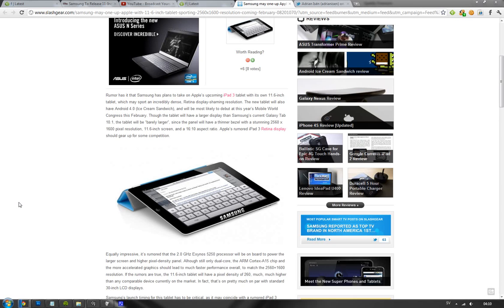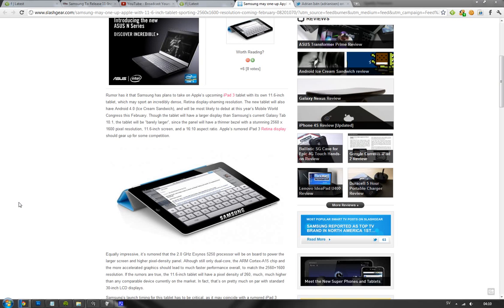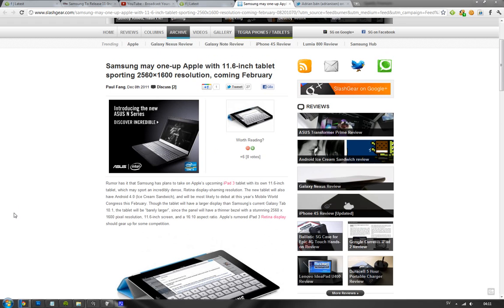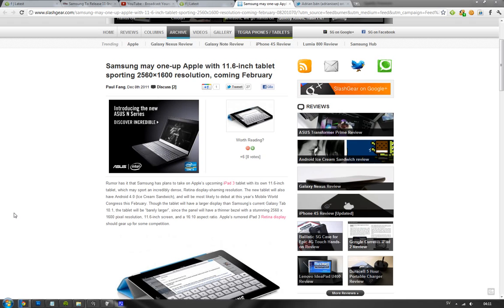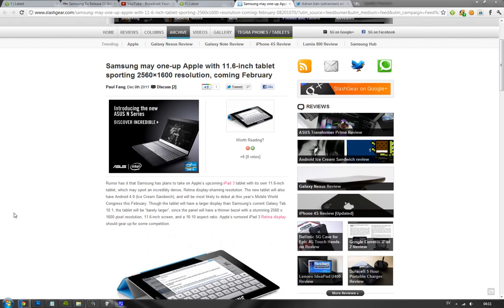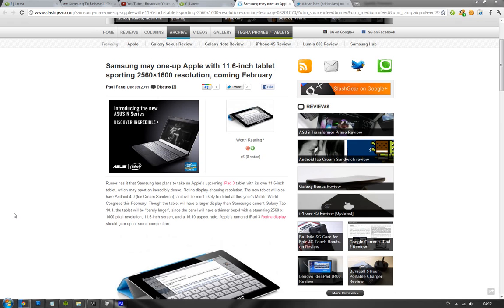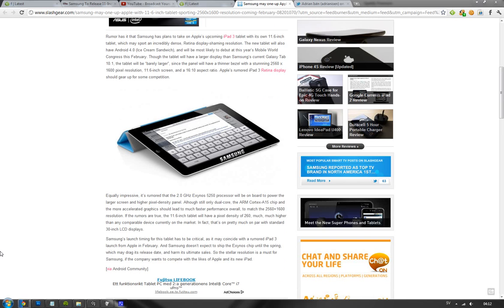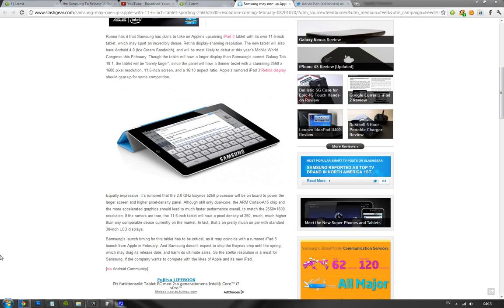NEW Samsung Galaxy Tab 11.6" 2560x1600 Android 4.0 Ice Cream Sandwich MWC 2012 Coming?